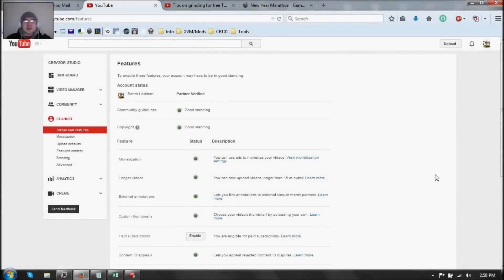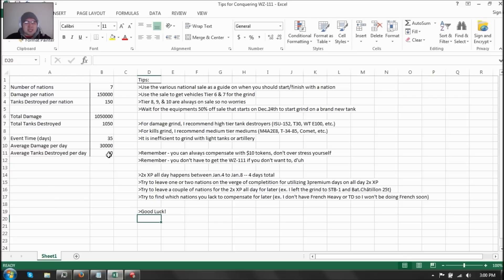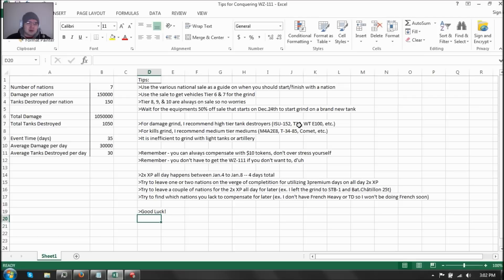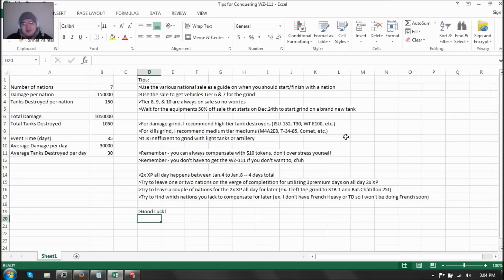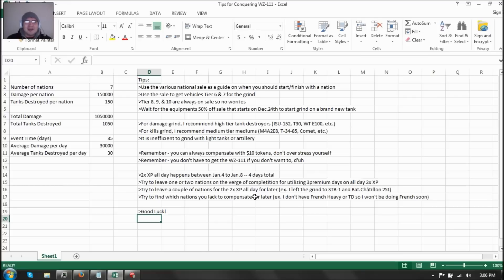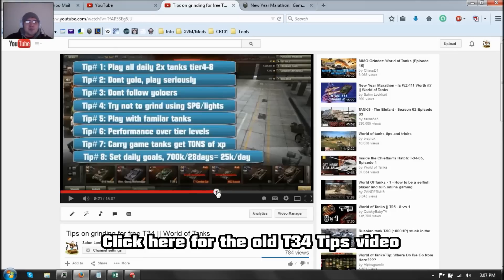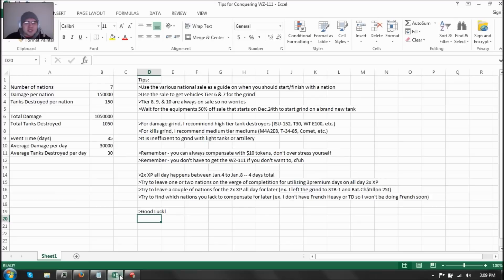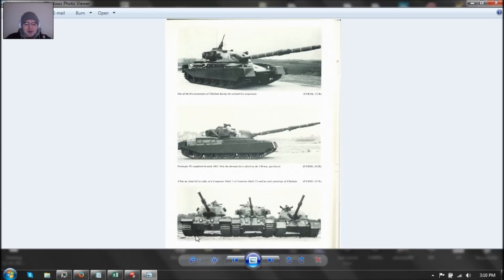Tips for Grinding for the WZ-111 || World of Tanks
Prototype of a heavy tank developed in the early 1960s. The 111 project was developed on the basis of the Soviet IS-3 and T-10 tanks. In 1964 development was discontinued in favor of new types of medium tanks.